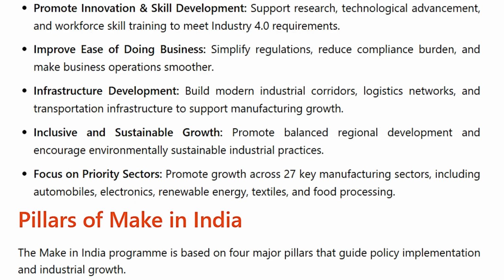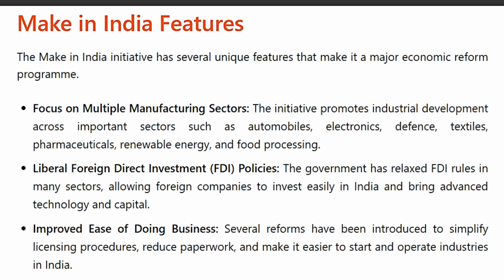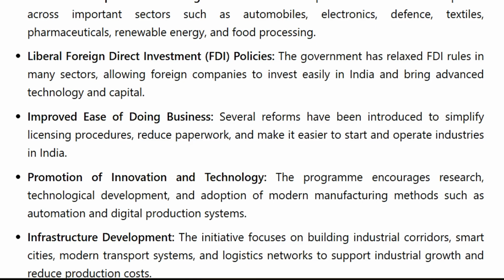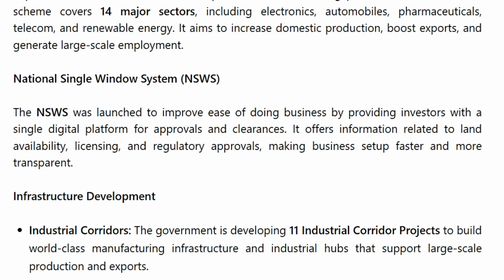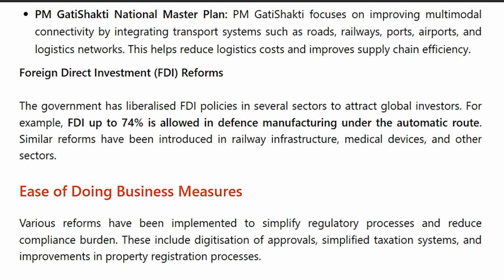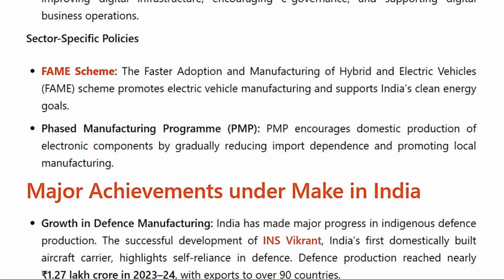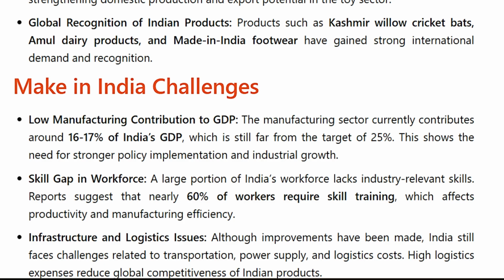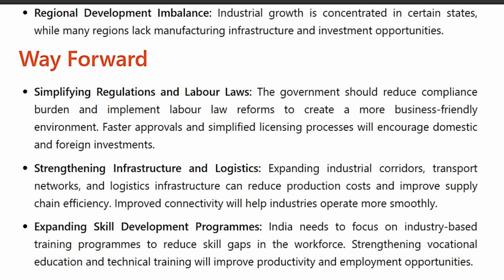Make In India Explained | Objectives, Features, Challenges & Impact | UPSC Current Affairs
The Make In India initiative is one of India’s most important economic and manufacturing reforms launched to boost industrial growth, increase FDI, create employment opportunities, and transform India into a global manufacturing hub.
In this video, we will discuss: ✔️ What is Make In India?
✔️ Objectives of Make In India
✔️ Key Features & Focus Sectors
✔️ Impact on Indian Economy
✔️ Role in Employment Generation
✔️ Advantages & Challenges
✔️ Importance for UPSC Prelims & Mains
This topic is highly important for UPSC Civil Services Examination, State PCS Exams, SSC, Banking, and other competitive exams.
📚 Useful for:
UPSC Prelims 2026
UPSC Mains GS Paper 3
Economy Current Affairs
Government Schemes
Industrial Policy of India